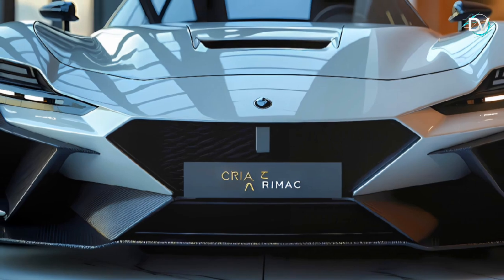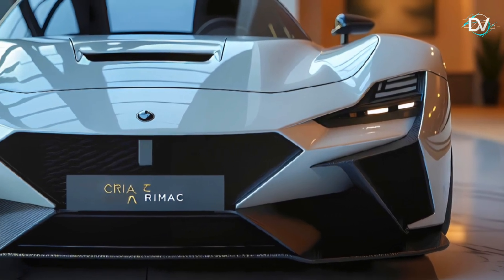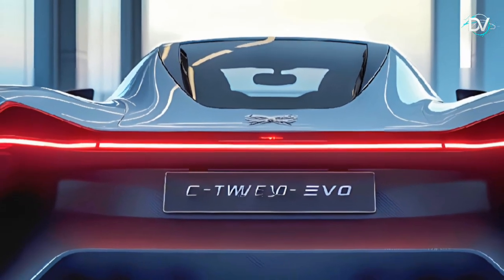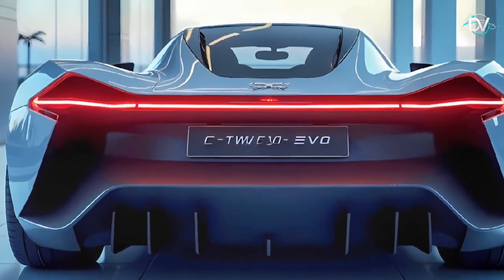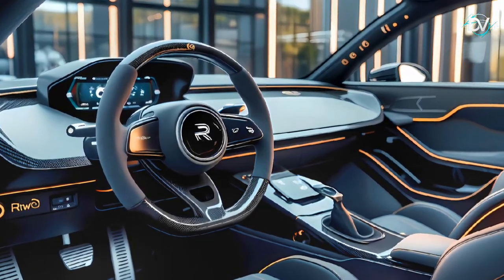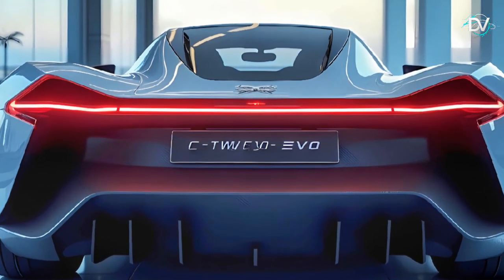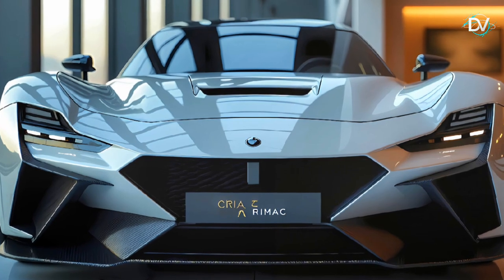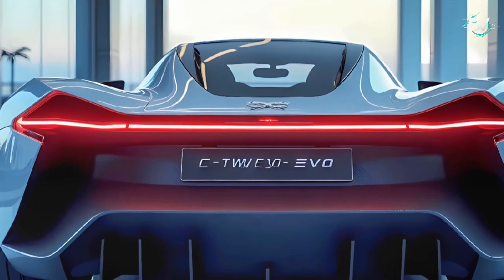2026 Rimac C_Two EVO – Redesigning the Future of Hypercars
🔥 The 2026 Rimac C_Two EVO is here – and it's an electric apex predator.
In this cinematic review, we take you deep into the facelifted version of the Rimac Nevera – now smarter, faster, and more extreme than ever. With nearly 2,000 horsepower, a 0–100 time under 1.9 seconds, and next-gen AI torque control, the EVO proves one thing: the future of hypercars is now.

Featuring:

Enhanced aero redesign

New 3-strike LED headlight signature

Active rear wing and full carbon body

1,985 hp quad-motor electric drivetrain

AR HUD, AI torque vectoring, and more

Forget everything you thought you knew about EVs. This is speed, redesigned.